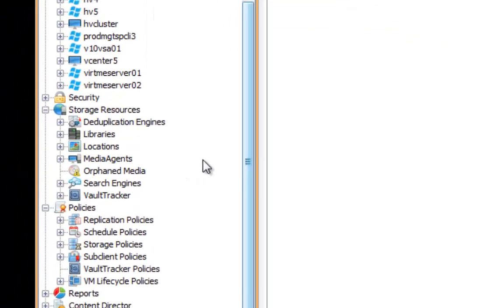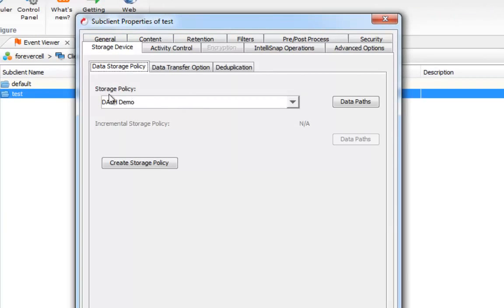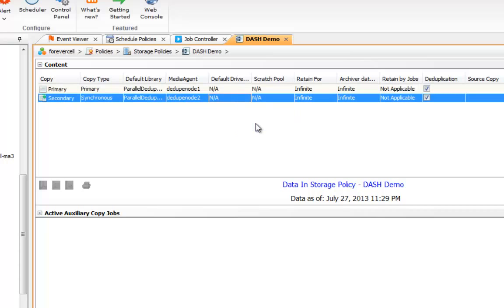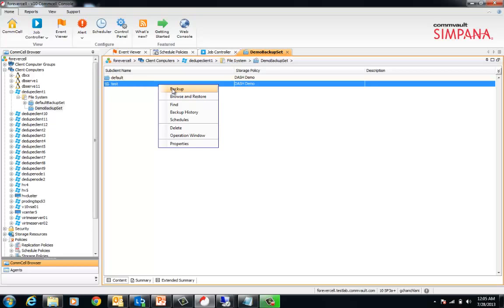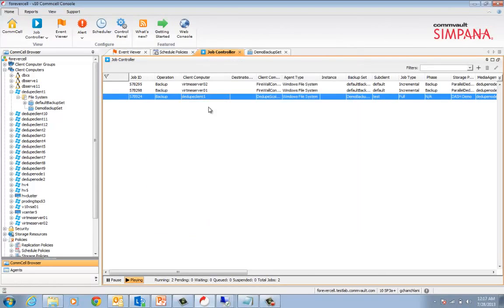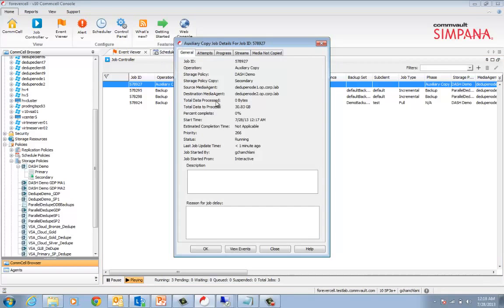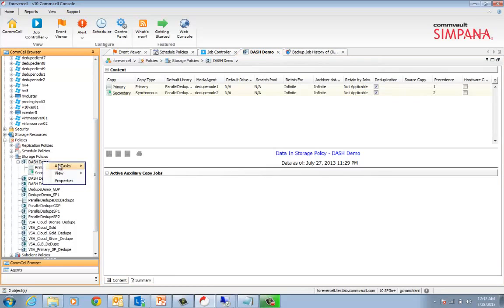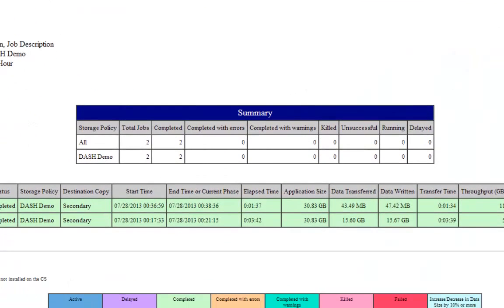컴볼트 심파나 10 - 중복제거 기반 - DASH Copy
영업 및 기술 문의